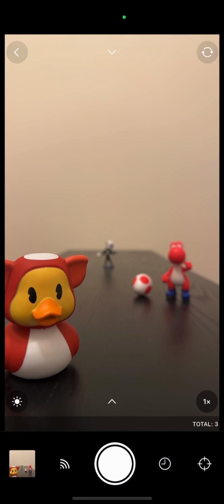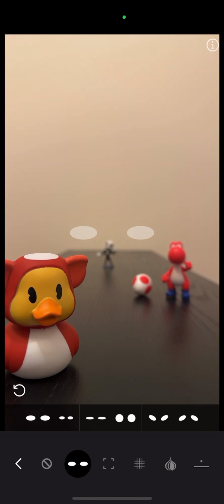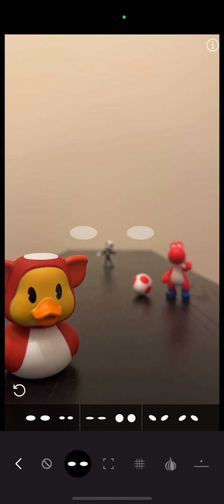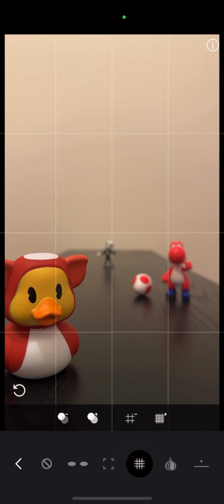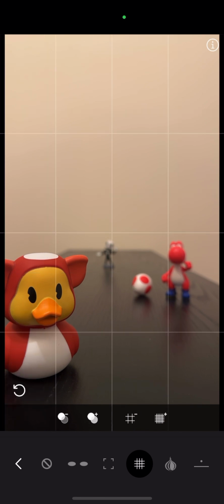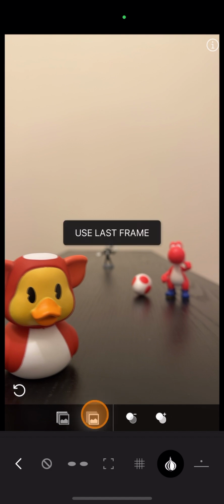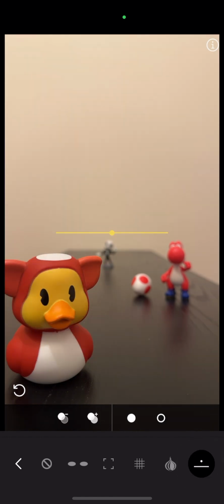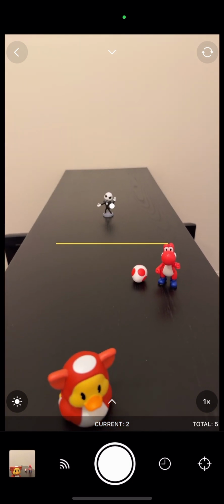OSnap! Tutorial: Guides & Overlays